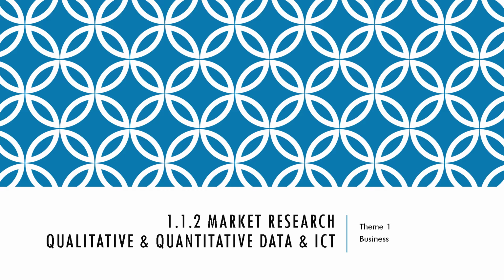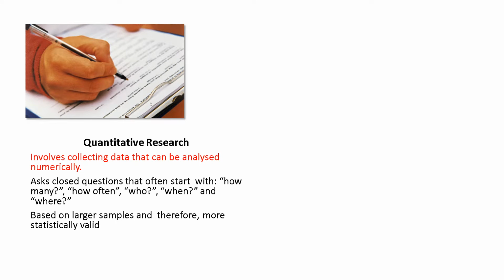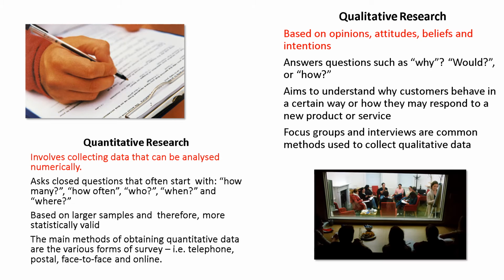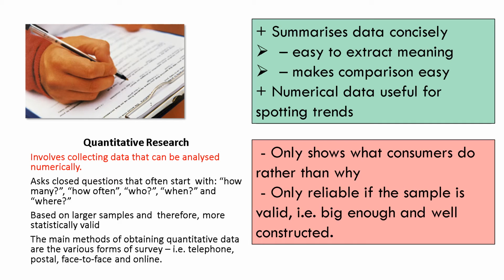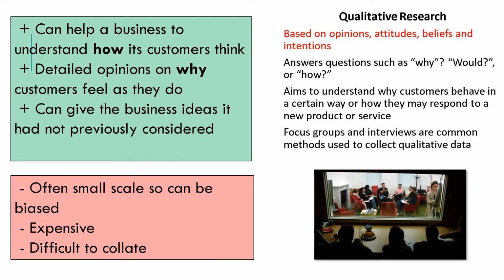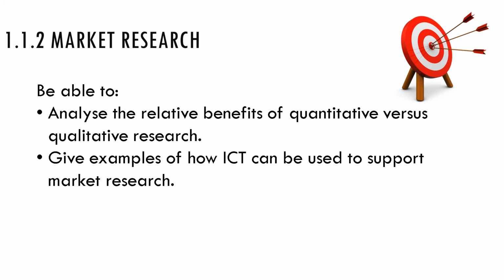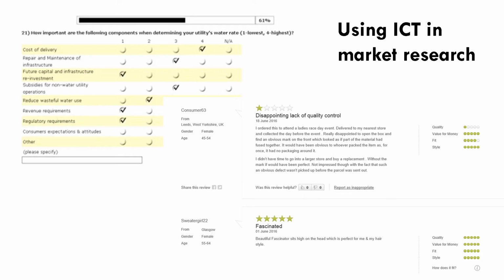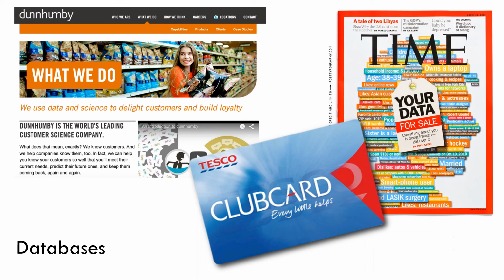F Qualitative and Quantitative Data and ICT